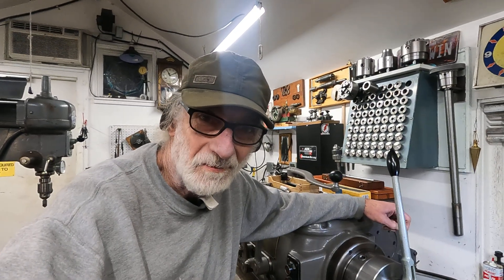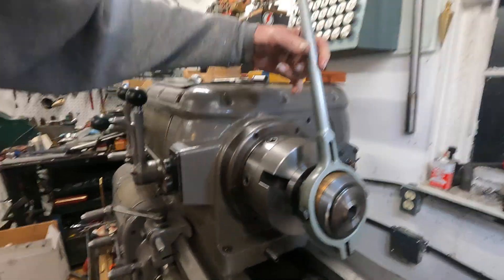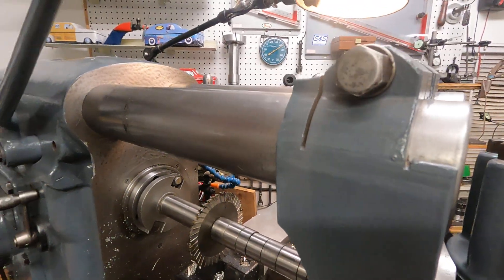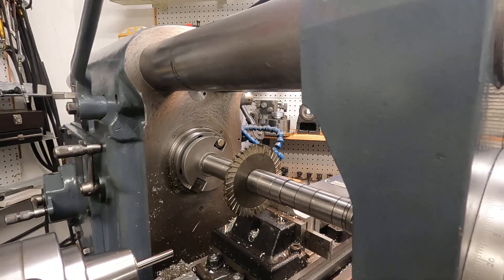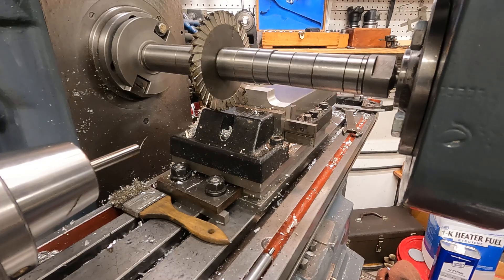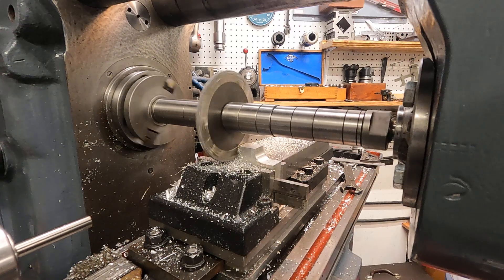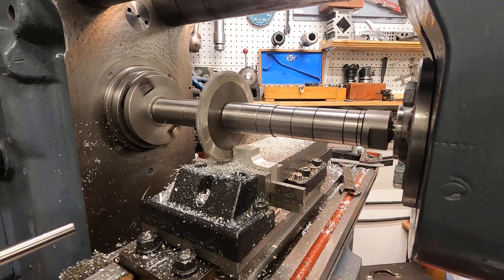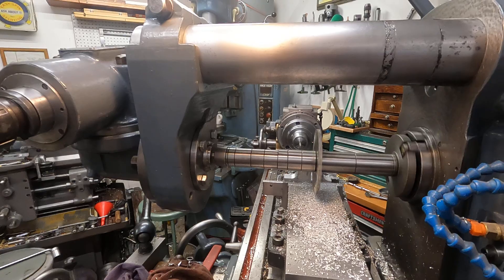Machining horizonal mode with the B&S sliding milling head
1942 Brown & Sharpe No2 Plain Standard Heavy Milling Machine fit with the "not cataloged" Sliding Vertical Head attachment. This machine from Hanford nuclear weapons production found abandoned and rusted at a recovery yard in Walla Walla WA for $500. The spline driven high speed vertical attachment allows switching to horizontal and back without removing the vertical head. The horizontal is replaced with a splined drive shaft to run the vertical head. This was replaced with the Range Master sliding head mill after the war
 The horizontal taper is #50, vertical head taper #40 5hp weighs 5000lbs.